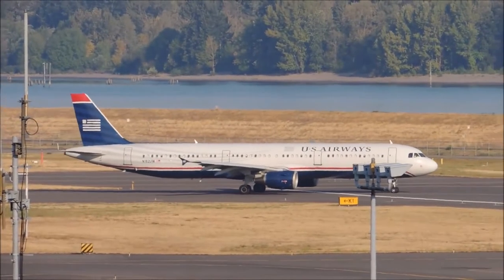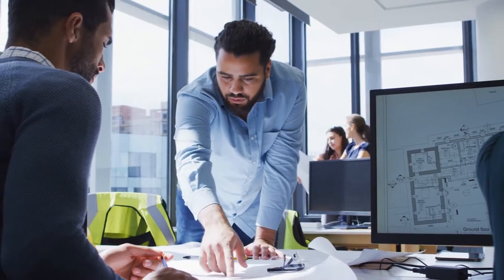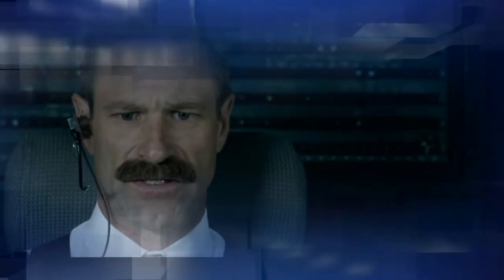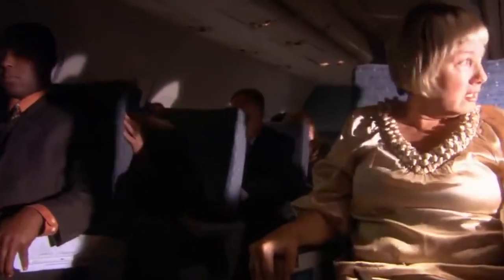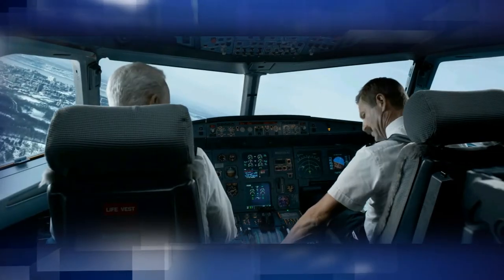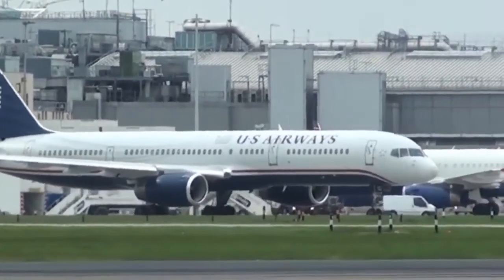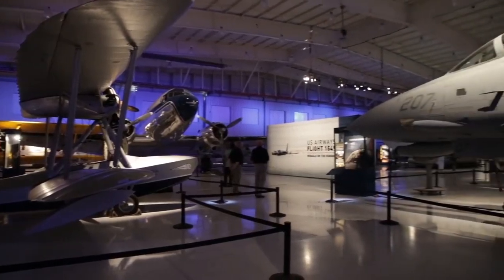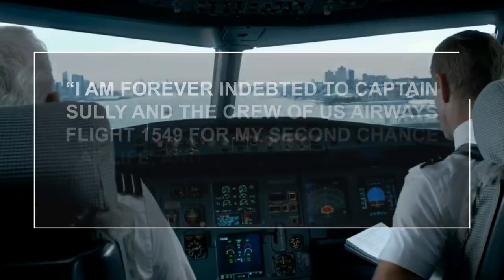How All Passengers Survived The Miracle On The Hudson! | US Airways 1549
Passengers Survived The Miracle On The Hudson! Things You Might To Know!

This Airbus A320-214 was built for US Airways in 1999. The A320 is a modern airliner that was one of the first airliners to incorporate state-of-the-art “fly by wire” technology and composite construction in some of the structural components. The aircraft is widely used by air carriers all over the world. On January 15, 2009, at approximately 3:27 p.m., US Airways Flight 1549 departed LaGuardia Airport heading to Charlotte Douglas International Airport.

Less than 2 minutes after takeoff, the captain told the control tower there was an emergency. The cause of the crash was that shortly after takeoff, the plane hit a flock of what proved to be Canada geese destroying the engines. Remains of bird strikes in the United States are generally sent to the Ornithology Department at the Smithsonian Institution for identification using feathers and DNA sequences.

These techniques identify the species, but a friend and colleague, Dr. Peter Marra from the Smithsonian’s Migratory Bird Center wanted to determine if these birds were local Canada geese from the New York area or migratory geese spending the winter in the New York region, something these techniques could not determine. First Officer Skiles was in the right seat, flying the airplane.

Captain Sullenberger was in the left seat, working the radio and tending to chores. Climbing out of 700 feet, and accelerating to about 230 miles an hour, they checked in with NewYork departure control, and were identified on radar and cleared to 15,000 feet. About a minute later, they came upon the birds. Skiles saw them first. They appeared in a line formation ahead, above, and to the right, and gave him barely time to comment before, in Sullenberger’s recollection, they seemed to fill the windscreen.

About Mayday Investigation:
⚙️ Produced, voiced and written by: Mayday Investigation!
🎬 Videos about aviation technology, air accidents and incidents!